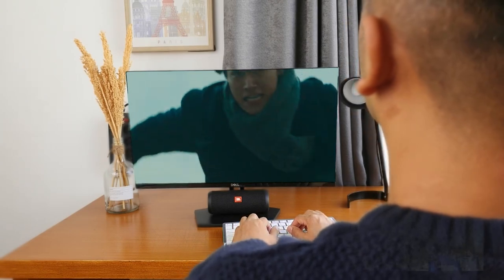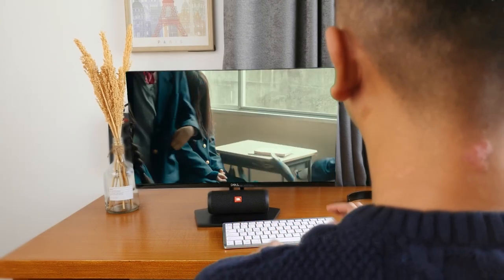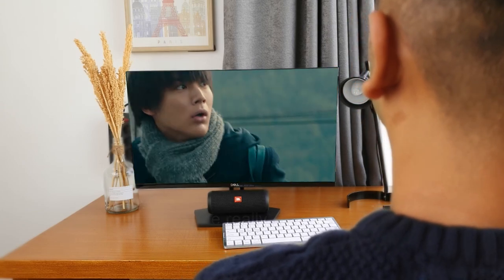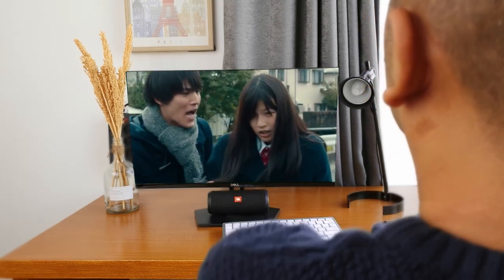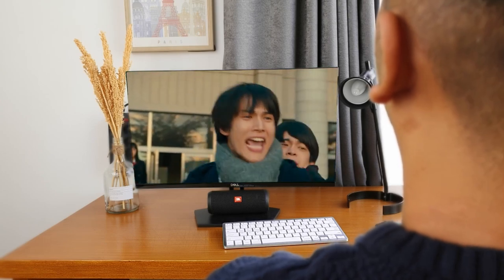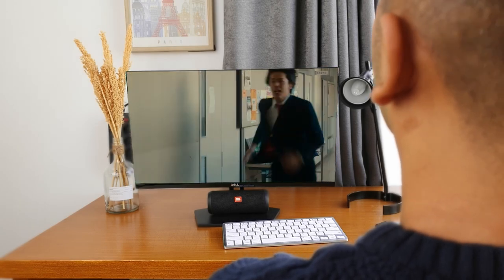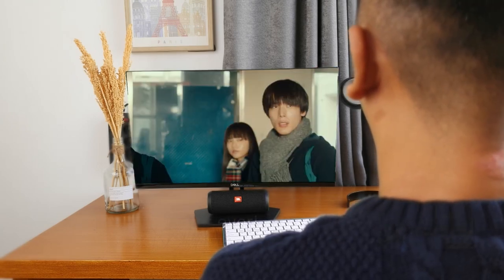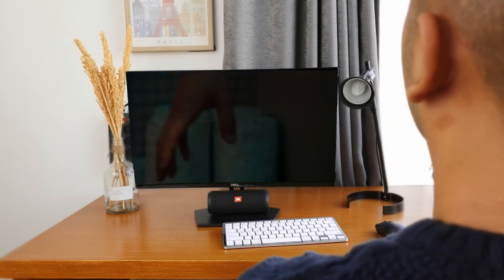A student is considered crazy and is always búllied, until this man comes to help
Hamada is seemingly a regular high school, junior student. He is indeed ordinary except he has a passion for righteousness and justice. His trait comes to the fore when he notices that his junior school-mate Hari is being bullied. He does not abide by it and decides to step in and help her. His intervention is welcomed and she seems him as a white knight of sorts. It is not a surprise then that the school girl and school boy become close.